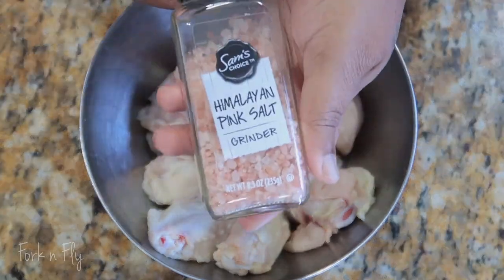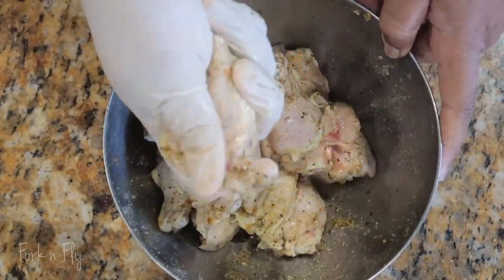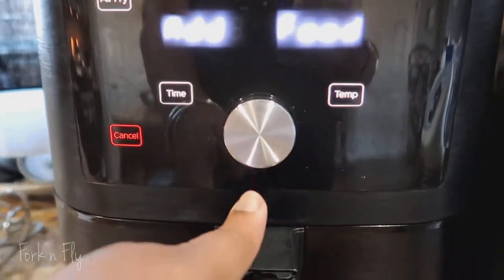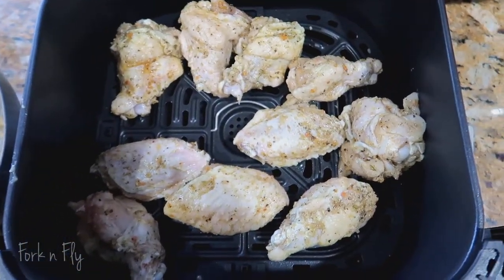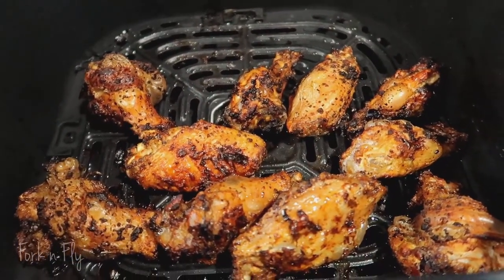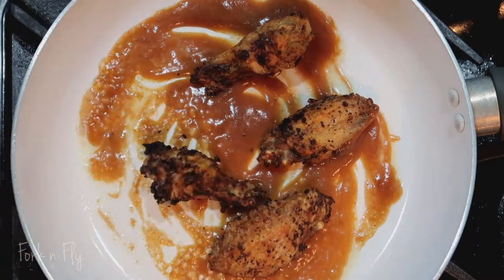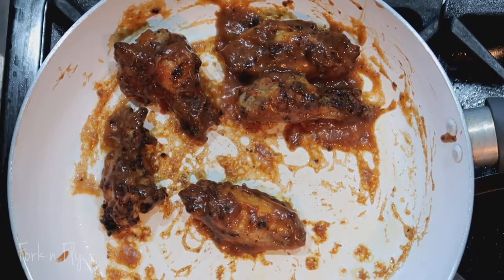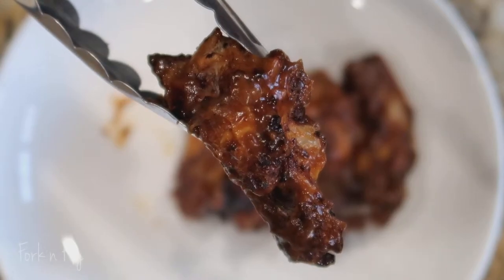Sweet and Spicy BBQ Wings in the Air Fryer (Keto) Food | Fork n Fly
How to make Sweet and Spicy Keto BBQ Wings in the air fryer.  This easy chicken wing recipe is great for those who are doing keto. I love wings and when you add D Hughes Sugar-free BBQ sauce to them... it's a party!

Ingredients:
Salt (Himalayan Pink)
Pepper
Dash seasoning
D Hughes Sugar-free Sweet & Spicy BBQ Sauce
Butter

Air Fryer